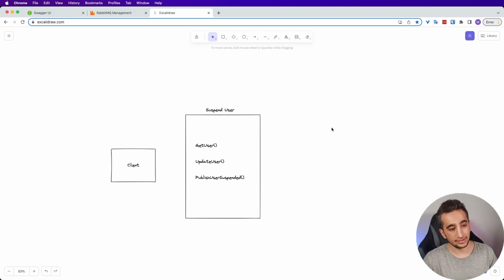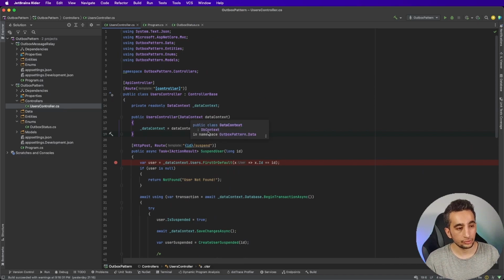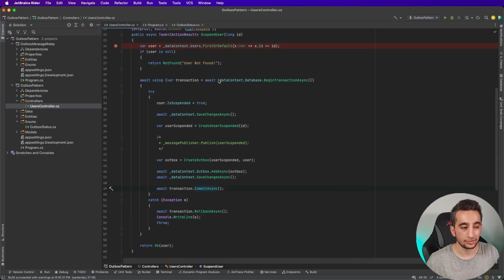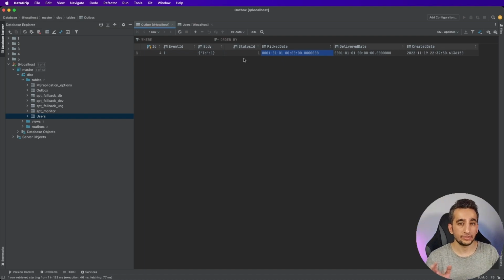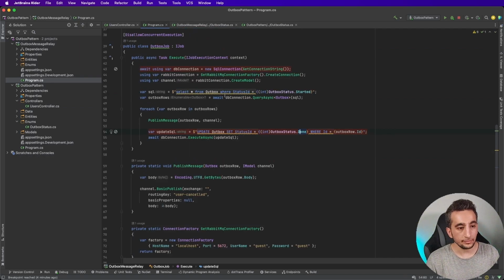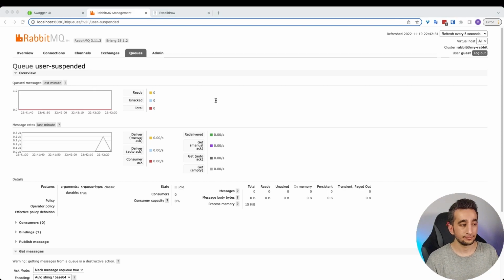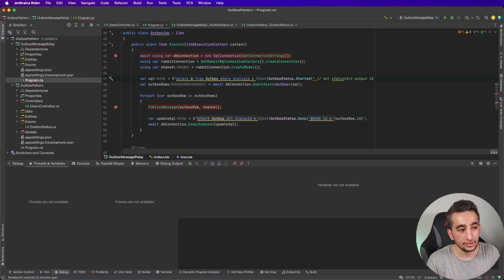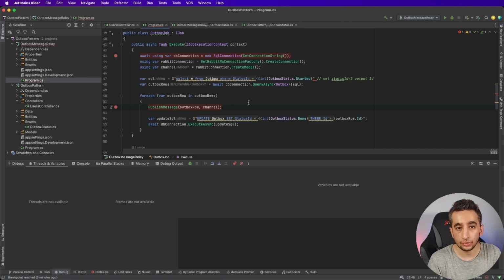How to Deliver Event Messages Successfully | Outbox Pattern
In this video, we are talking about what Outbox Pattern is and see some example code in dotnet, sqlserver and rabbitmq